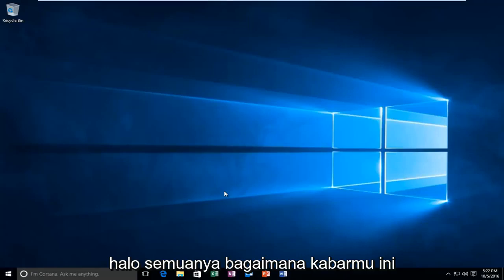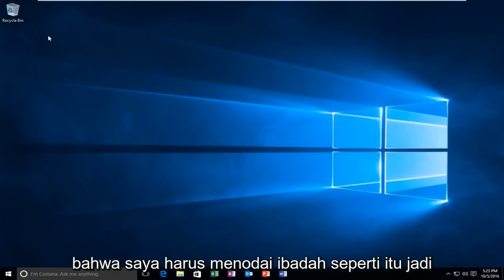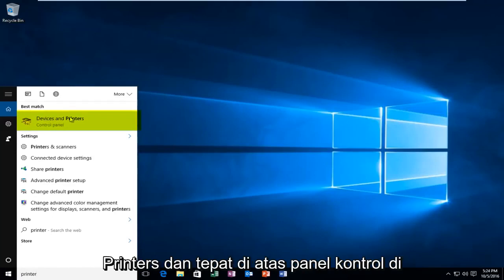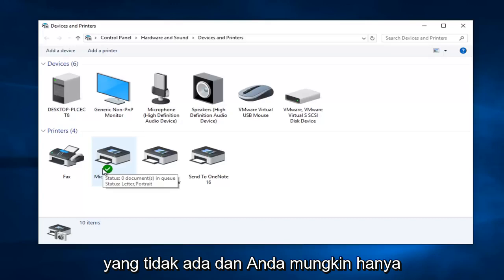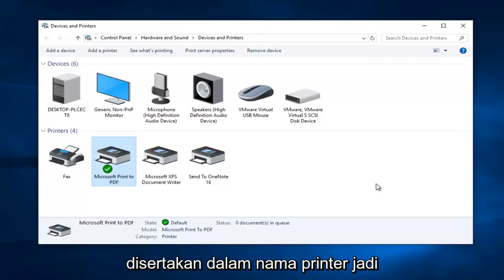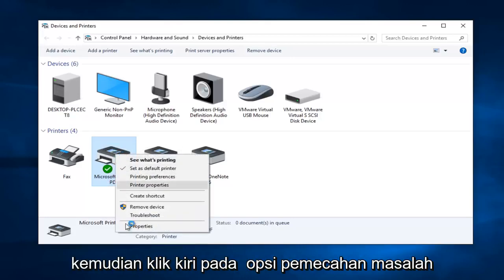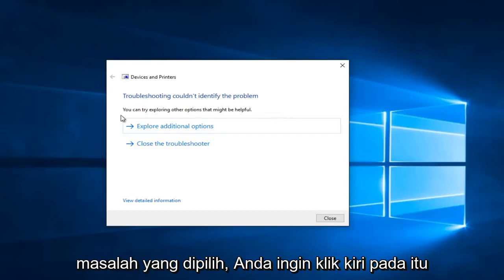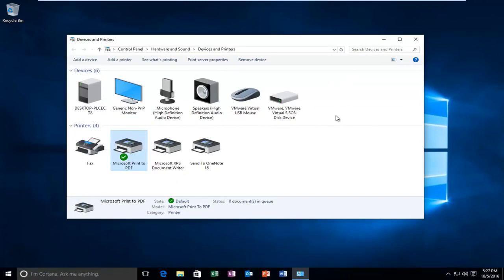Cara Mengatasi Masalah Printer pada Windows 7/8/10 Komputer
Tutorial ini akan menunjukkan kepada Anda cara mendiagnosis masalah printer di Windows 10.